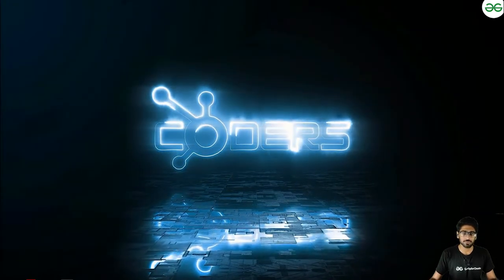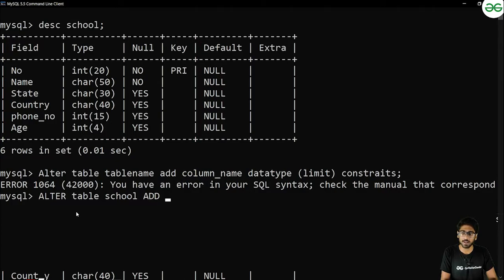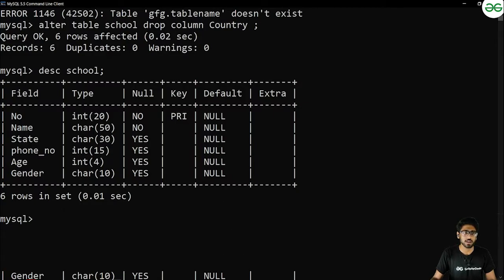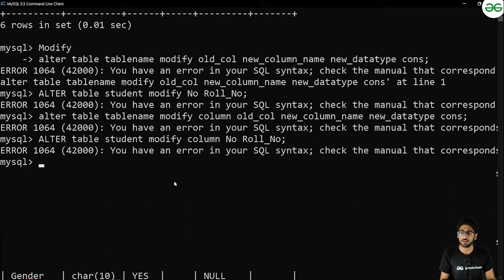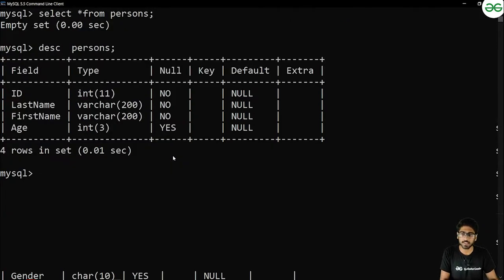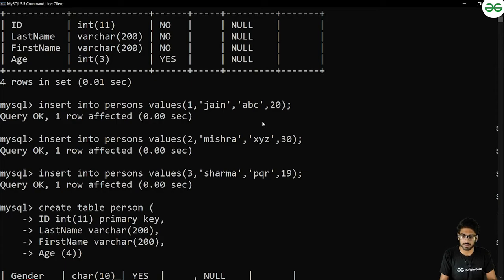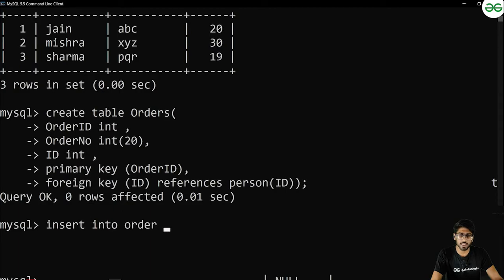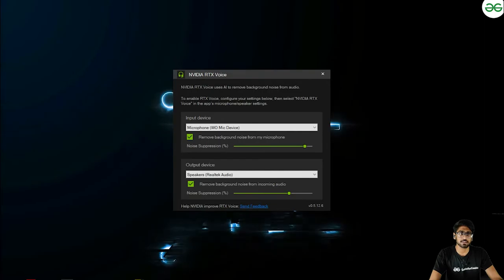Alter Table Command and Foreign Key in SQL | SQL for Beginners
In this workshop, Akshay Chaturvedi will discuss about Alter Table Command and Foreign Key in SQL.